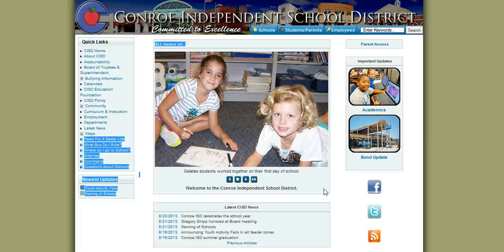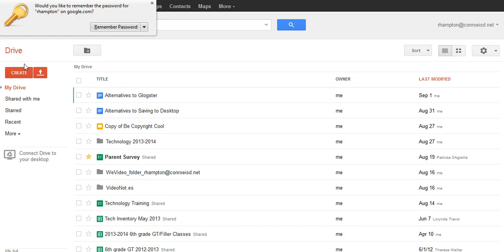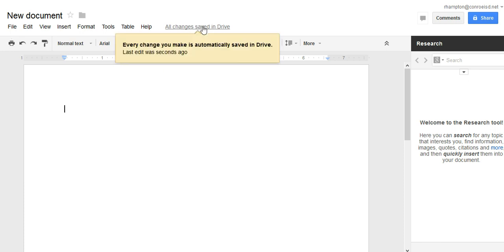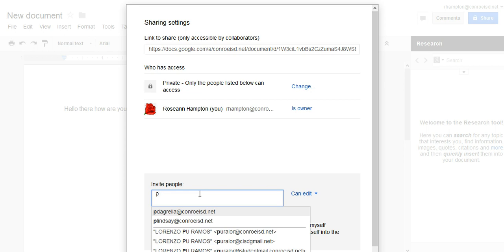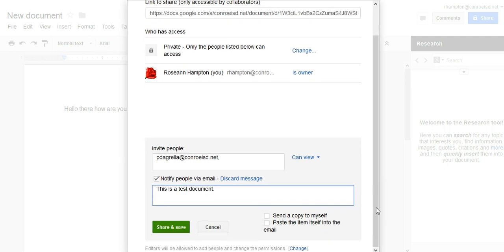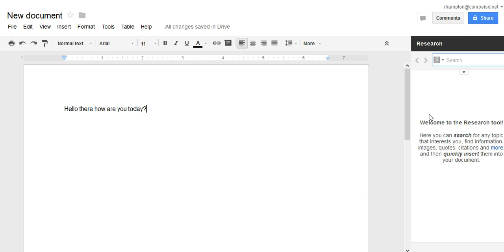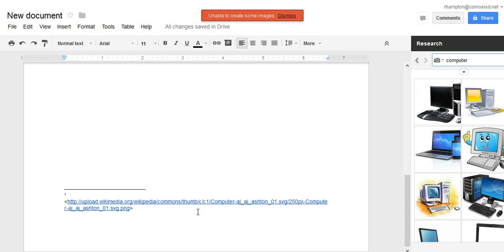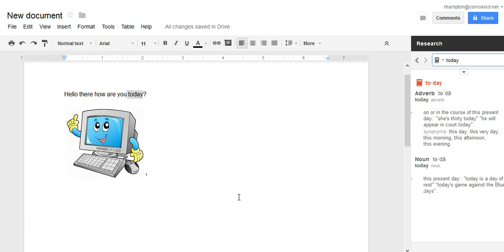How to use Google Drive (CISD) by rhampton from Screenr.com